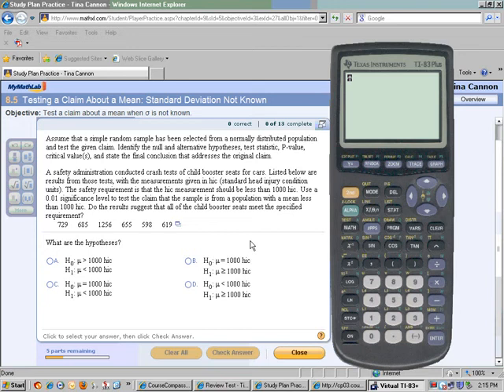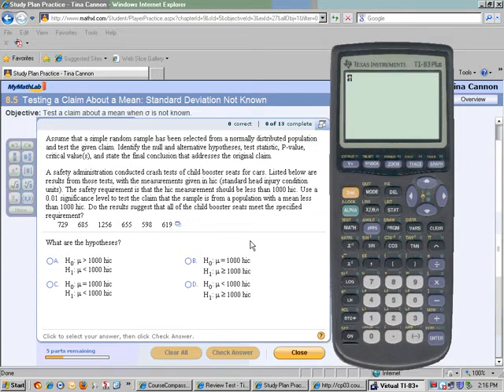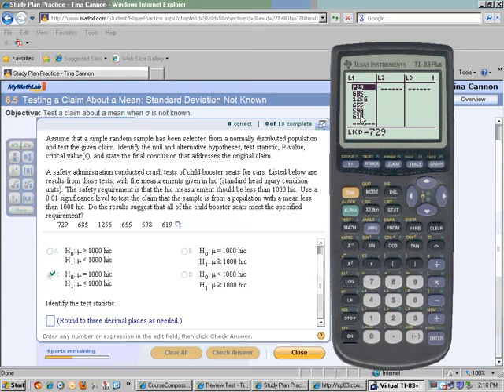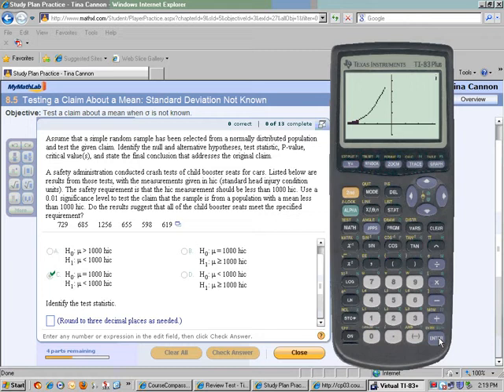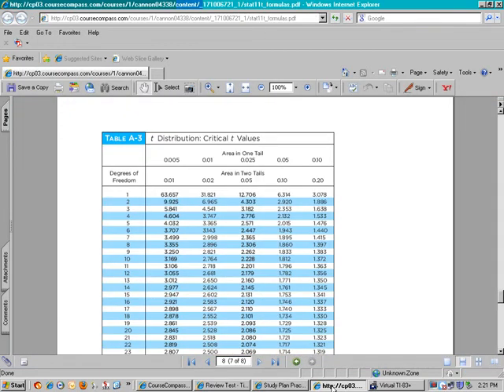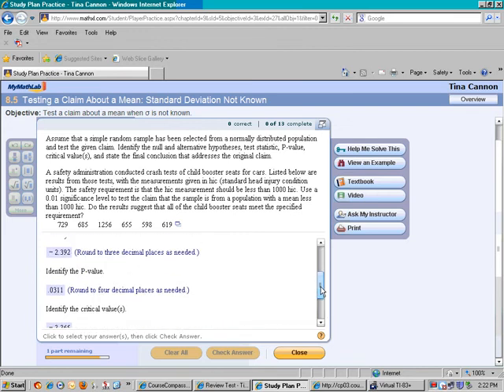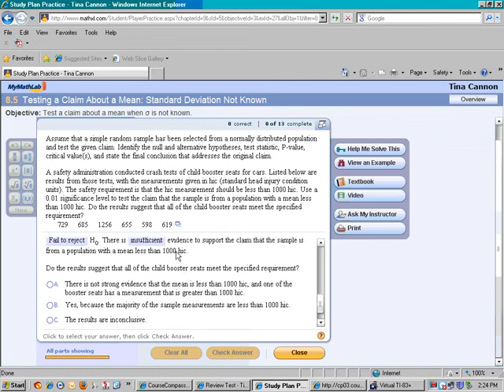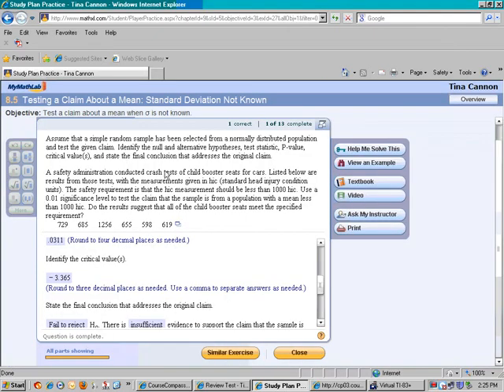4 5 b Hypothesis Testing Mean Std Pop Unknown